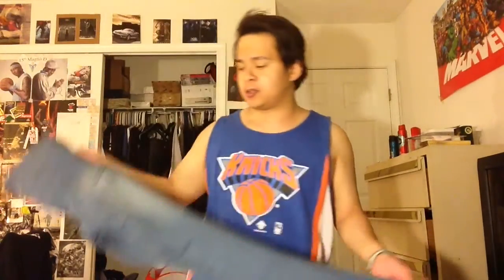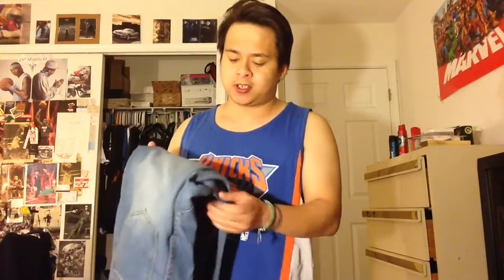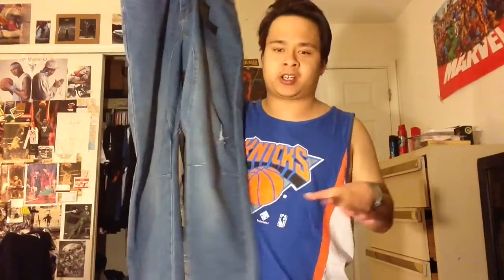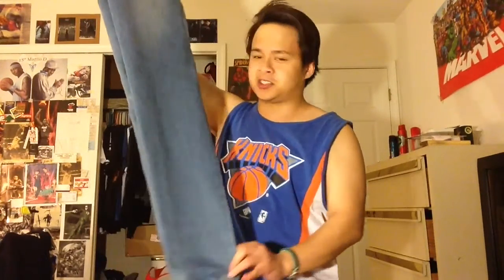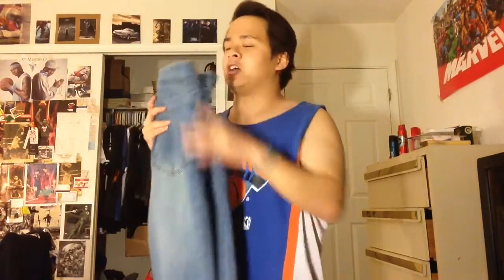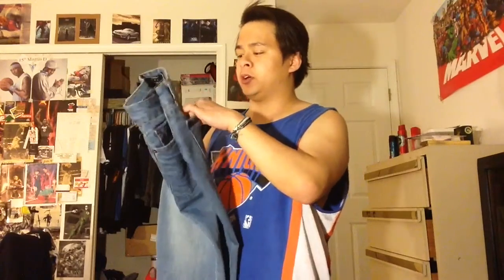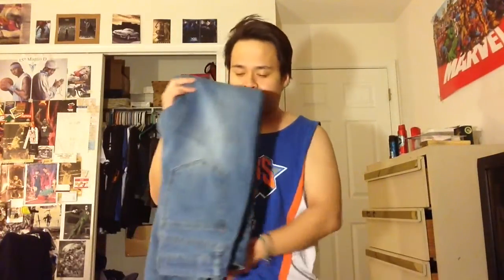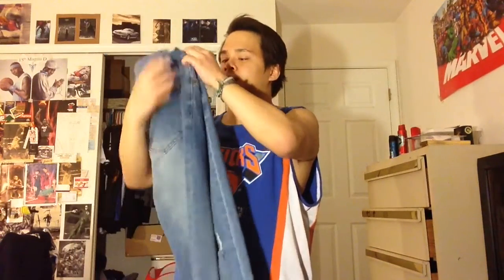Forever 21 Drop-Crotch Denim Jogger Review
I've been trying to find a good pair of denim joggers and these drop crotch denim joggers not only help the wallet but also help you look good. So here is my review of the forever 21 drop crotch denim joggers in medium denim

I am now officially a rep for Karmaloop. It helps me bring you guys more content and it would greatly be appreciated.

If you are shopping at Dreaming Elegance (Dreamingelegance.com), be sure to use the repcode TRUE101 and if you are interested in becoming a rep for our clothing brand then send me an email at